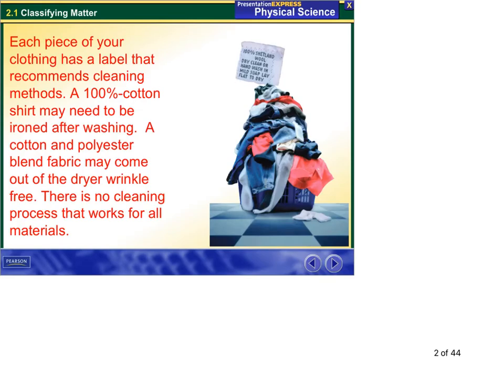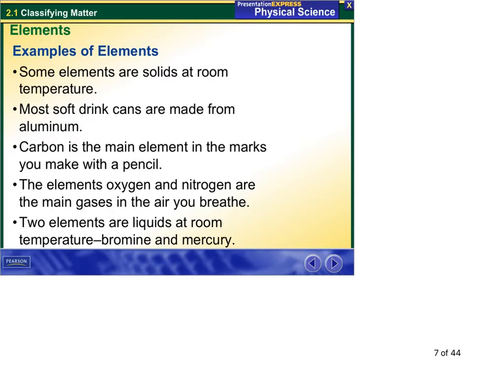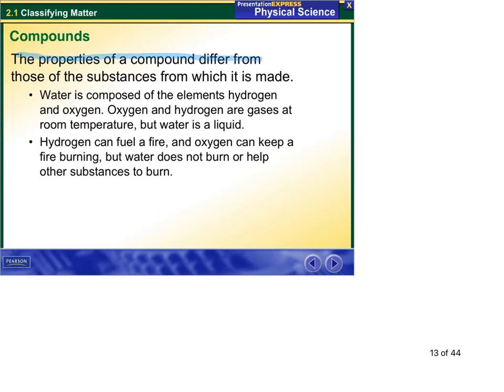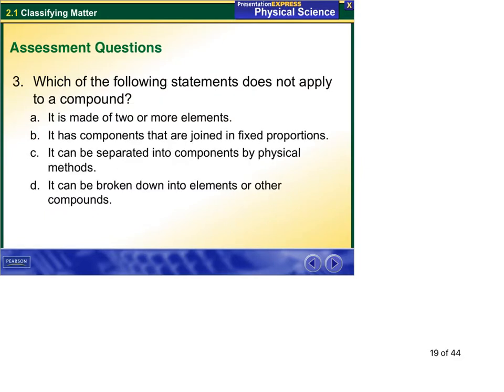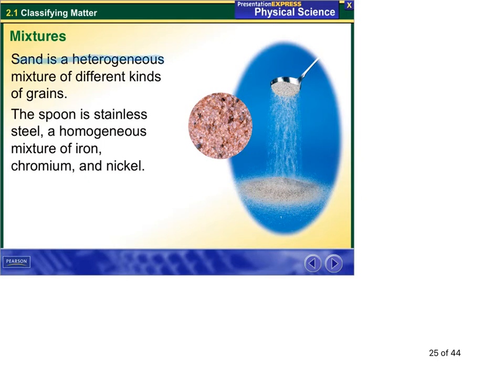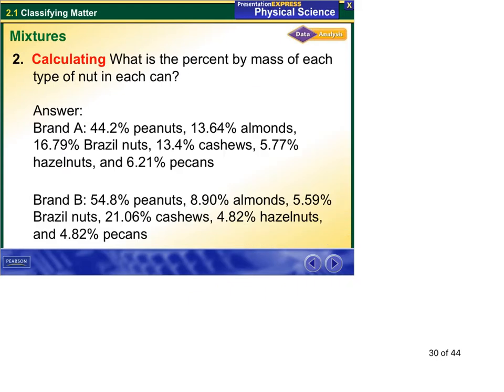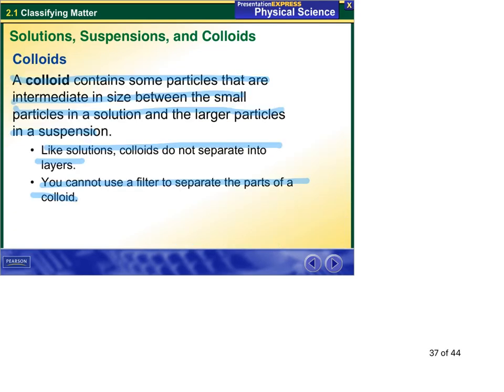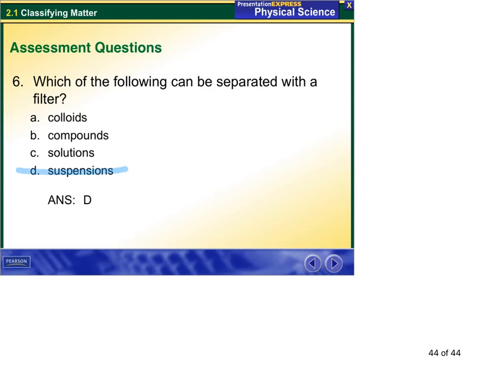2.1 Classifying Matter